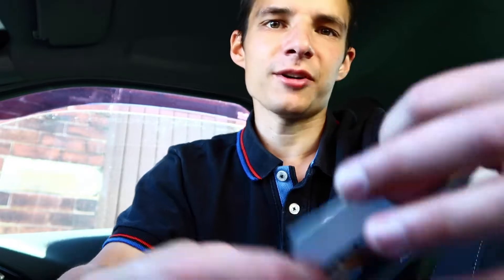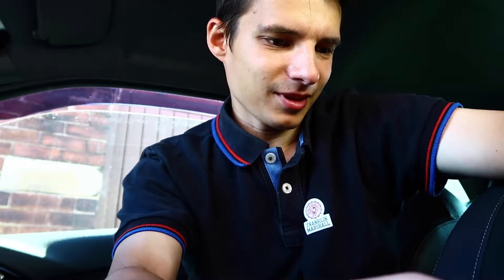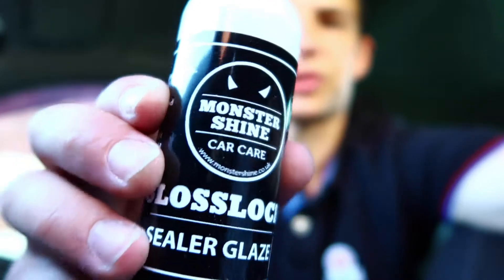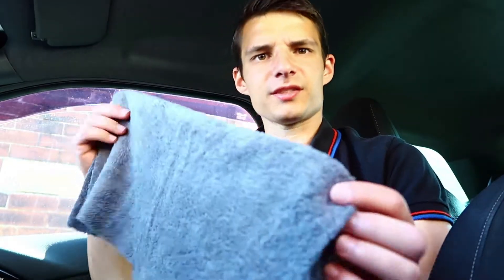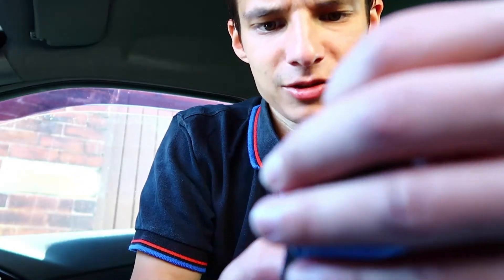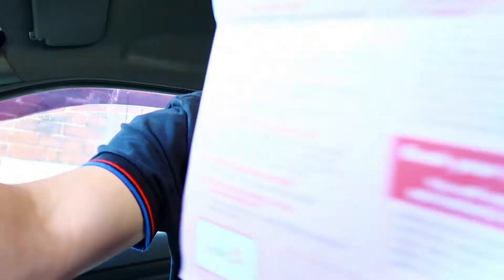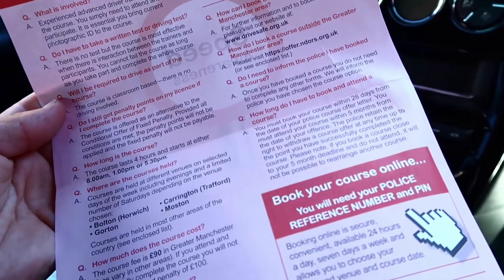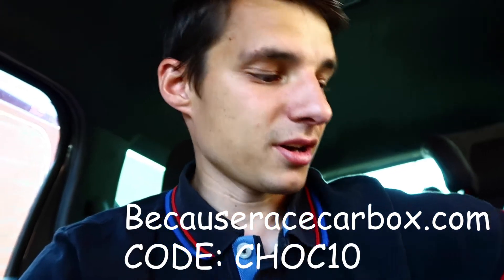OH NO I GOT A SPEEDING TICKET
Oops First ever speeding ticket and a unboxing of becauseracecarbox!

My equipment !

Memory cards

Drying towel
Glass cleaner
Tyre shine
interior cleaner
interior dressing

Thanks